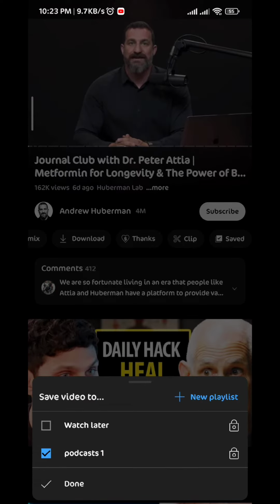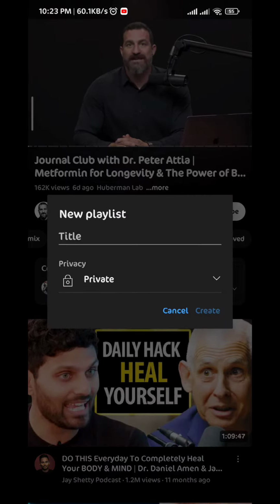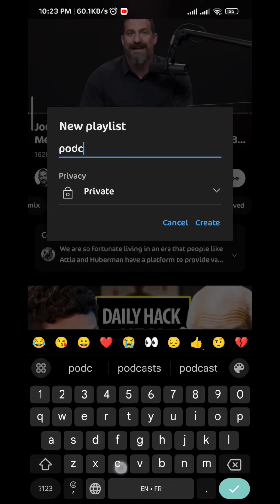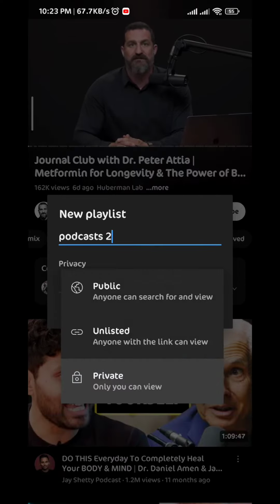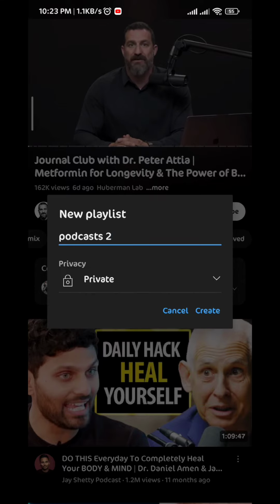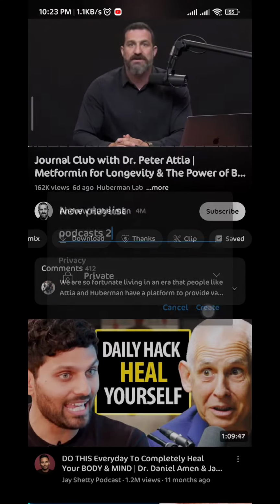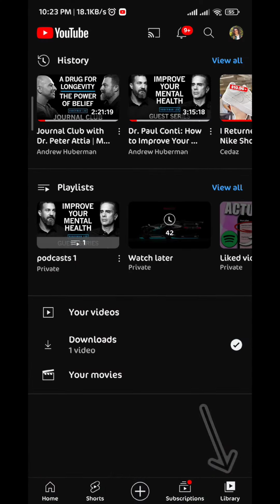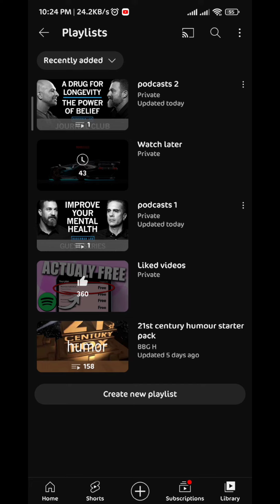How To Create A Playlist On YouTube